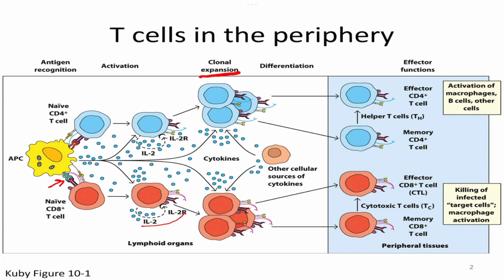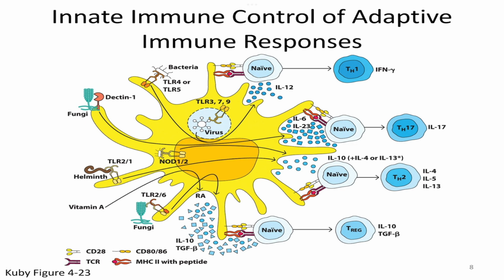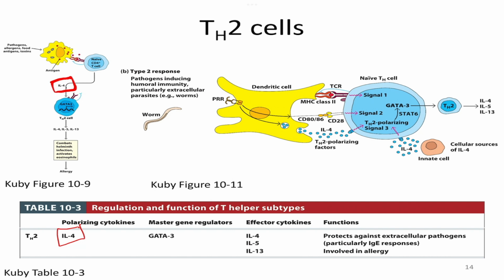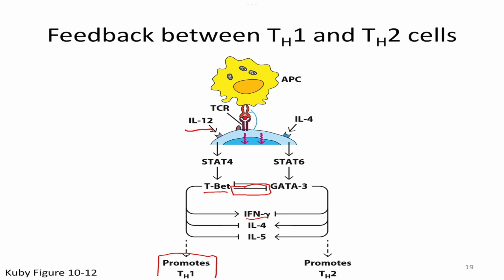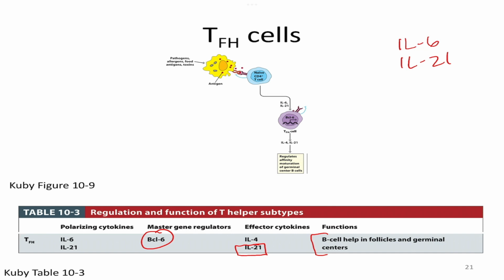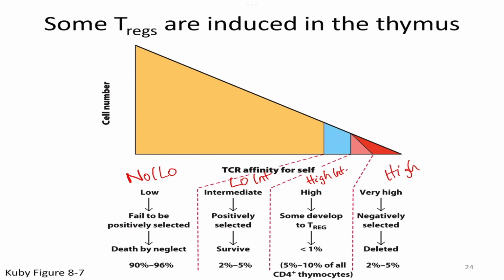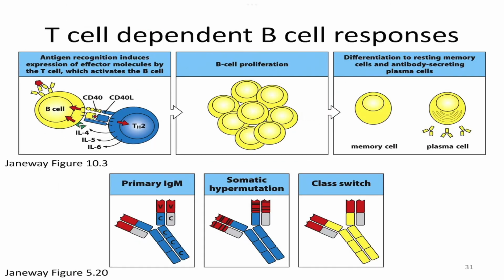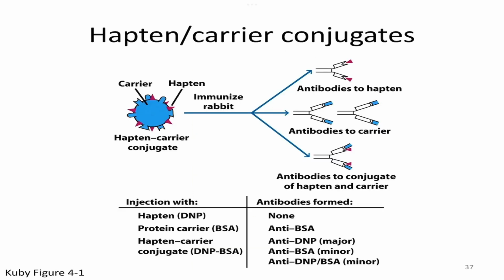Immunology Fall 2022: Lecture 23 CD4+ T Cell Responses